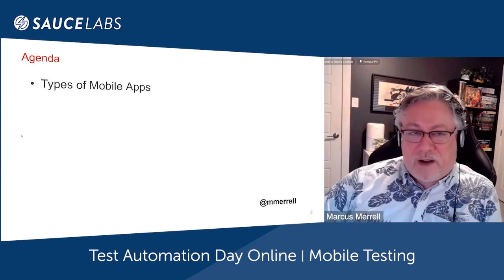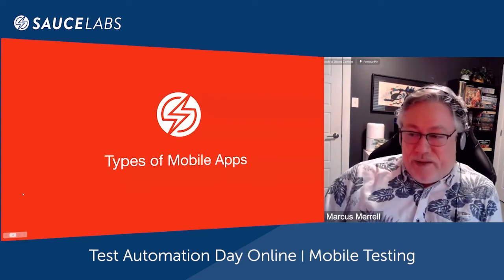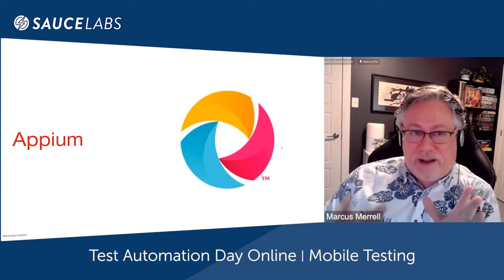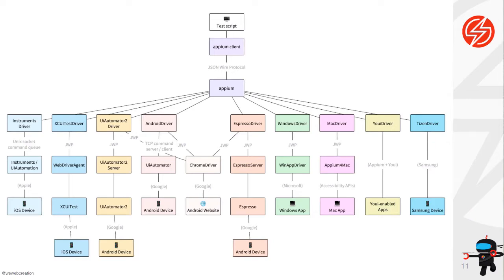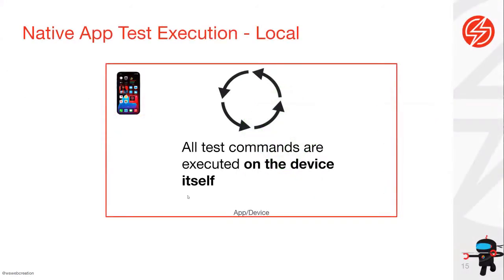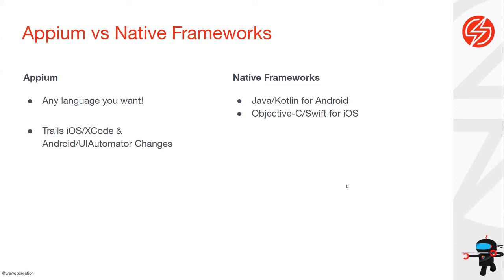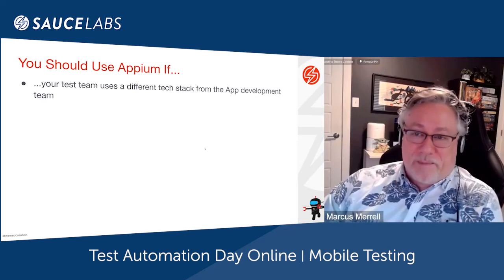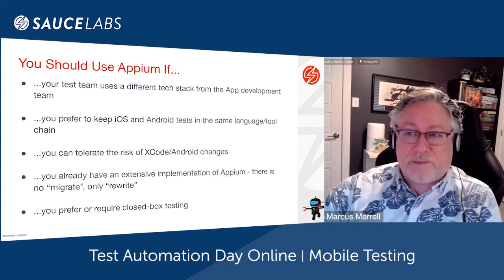Appium vs Espresso / XCUITest: Pros & Cons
In this Test Automation Day session, Sauce Labs Senior Director of Technology Strategy Marcus Merrell discusses the key similarities and differences between Appium and native frameworks (Espresso, XCUITest) and offers guidance on when to use which.